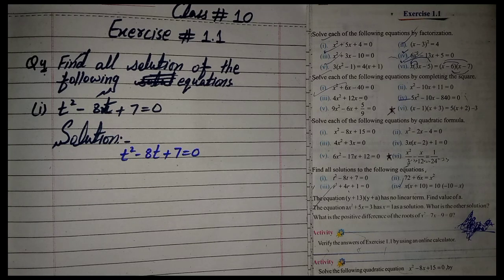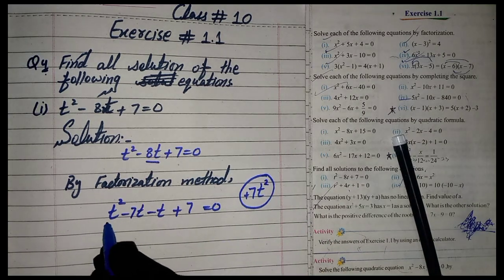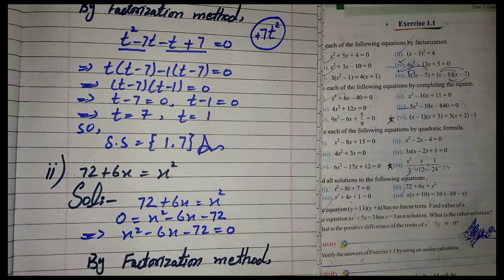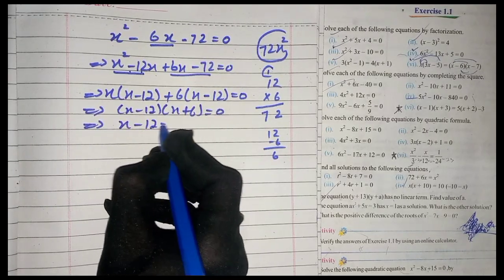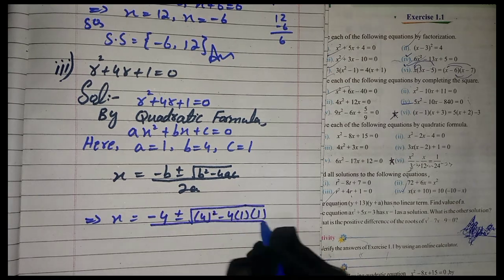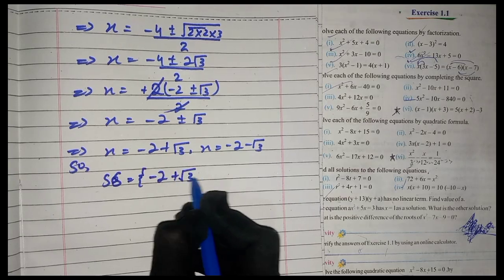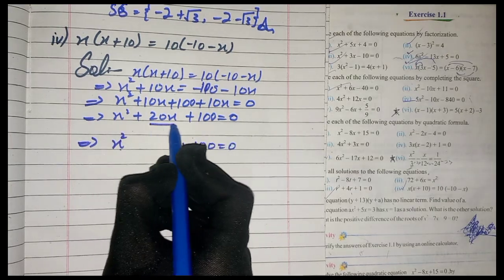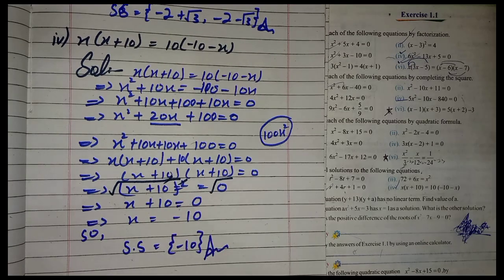class 10 maths KPK unit 1 Exercise 1.1 Q4 part ( I - iv)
maths class 10 videos
maths concept